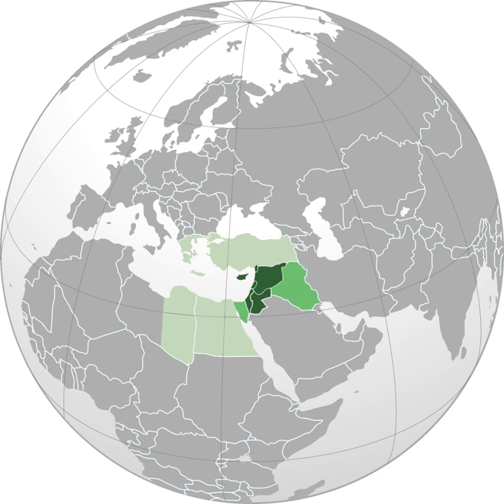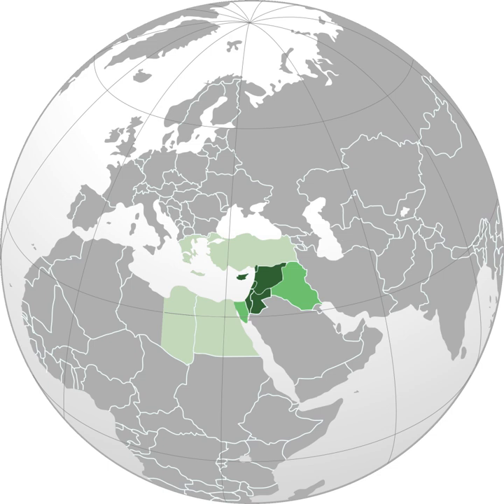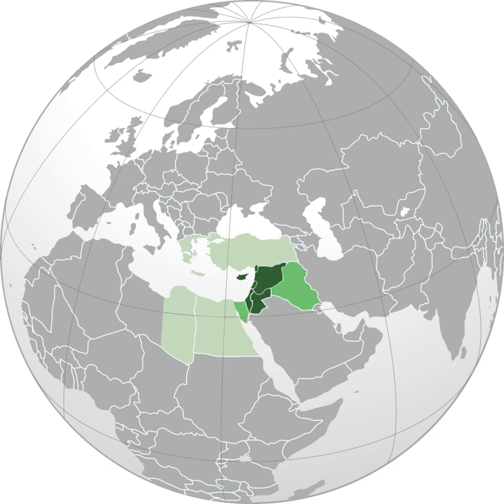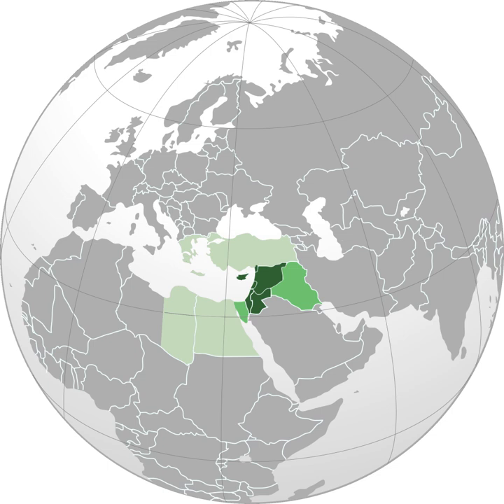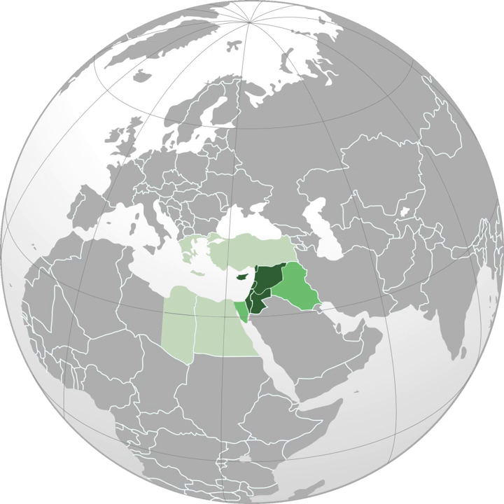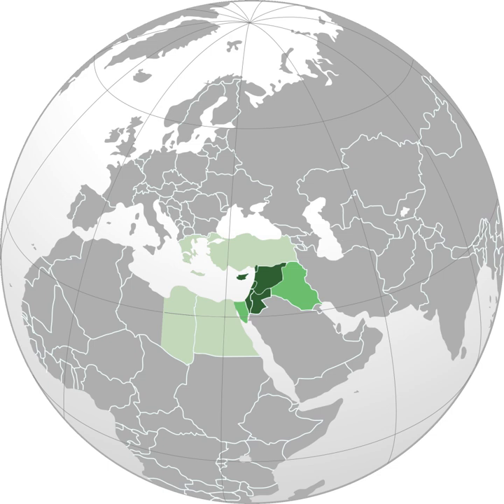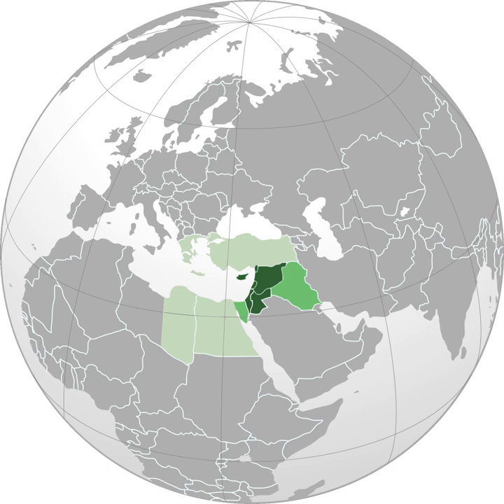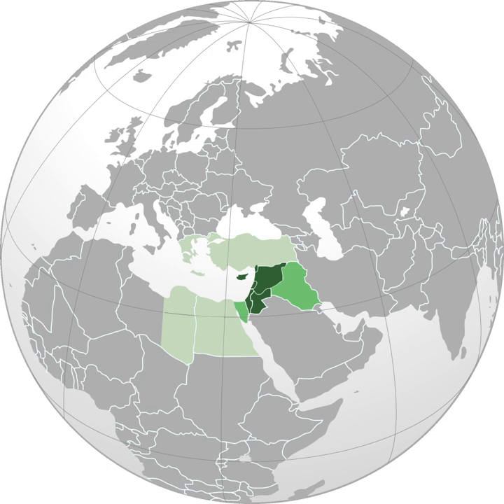Levant | Wikipedia audio article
This is an audio version of the Wikipedia Article:
Levant

00:02:57 1 Etymology
00:05:21 2 Geography and modern-day use of the term
00:07:16 3 History
00:07:25 4 Politics and religion
00:08:55 5 Language
00:10:42 6 See also

- Socrates

SUMMARY
The Levant () is an approximate historical geographical term referring to a large area in the Eastern Mediterranean, primarily in Western Asia. In its narrowest sense, it is equivalent to the historical region of Syria. In its widest historical sense, the Levant included all of the eastern Mediterranean with its islands; that is, it included all of the countries along the Eastern Mediterranean shores, extending from Greece to Cyrenaica.The term entered English in the late 15th century from French. It derives from the Italian Levante, meaning "rising", implying the rising of the sun in the east, and is broadly equivalent to the term Al-Mashriq (Arabic: اَلْـمَـشْـرِق‎, [ʔalmaʃriq]), meaning "the land where the sun rises".In the 13th and 14th centuries, the term levante was used for Italian maritime commerce in the Eastern Mediterranean, including Greece, Anatolia, Syria-Palestine, and Egypt, that is, the lands east of Venice. Eventually the term was restricted to the Muslim countries of Syria-Palestine and Egypt. In 1581, England set up the Levant Company to monopolize commerce with the Ottoman Empire. The name Levant States was used to refer to the French mandate over Syria and Lebanon after World War I. This is probably the reason why the term Levant has come to be used more specifically to refer to modern Syria, Lebanon, Palestine, Israel, Jordan, and Cyprus. Some scholars misunderstood the term thinking that it derives from the name of Lebanon. Today the term is often used in conjunction with prehistoric or ancient historical references. It has the same meaning as "Syria-Palestine" or Ash-Shaam (Arabic: الـشَّـام‎, /ʔaʃ-ʃaːm/), the area that is bounded by the Taurus Mountains of Turkey in the North, the Mediterranean Sea in the west, and the north Arabian Desert and Mesopotamia in the east. Typically, it does not include Anatolia (also called Asia Minor), the Caucasus Mountains, or any part of the Arabian Peninsula proper. Cilicia (in Asia Minor) and the Sinai Peninsula (Asian Egypt) are sometimes included.
The term Levant was widely used to describe the region from the 18th to the mid-19th centuries, and has had steady but lower usage since the late 19th century; several dictionaries consider it to be archaic today. Both the noun Levant and the adjective Levantine are now commonly used to describe the ancient and modern culture area formerly called Syro-Palestinian or Biblical: archaeologists now speak of the Levant and of Levantine archaeology; food scholars speak of Levantine cuisine; and the Latin Christians of the Levant continue to be called Levantine Christians.The Levant has been described as the "crossroads of western Asia, the eastern Mediterranean, and northeast Africa", and the "northwest of the Arabian plate". The populations of the Levant share not only the geographic position, but cuisine, some customs, and history. They are often referred to as Levantines.